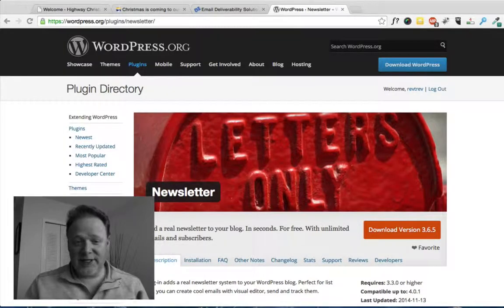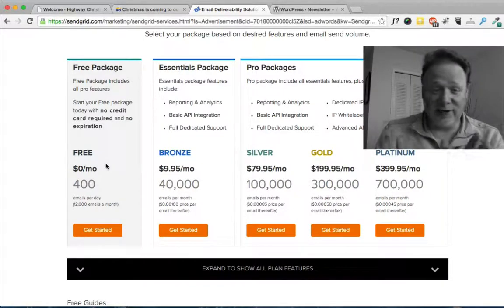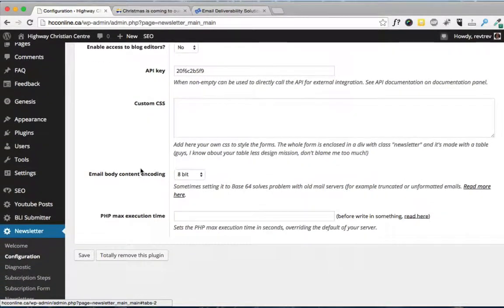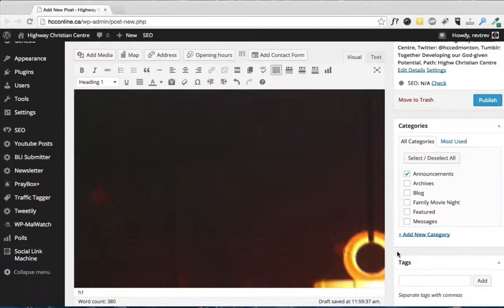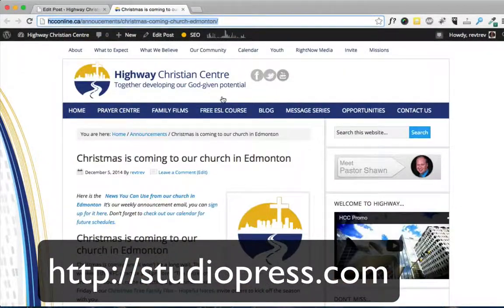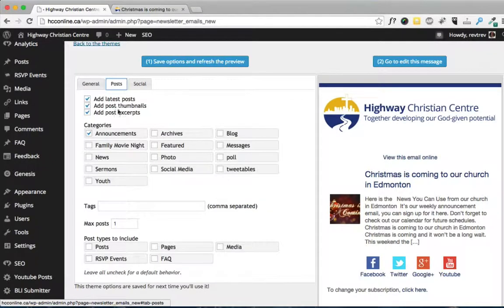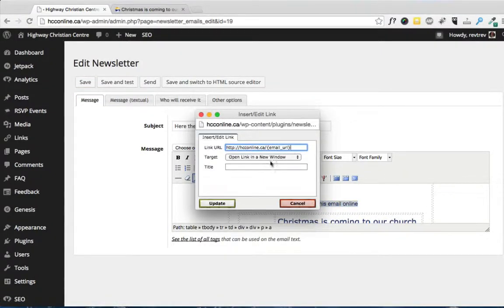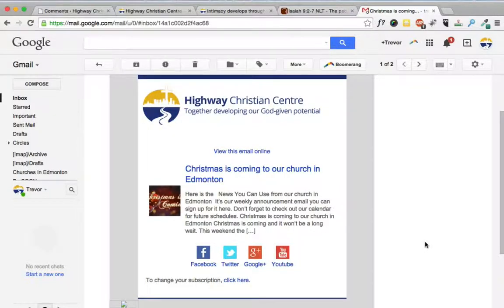How smaller church pastors can send Newsletters for free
Trevor Lund of shows how he helps smaller churches to send email newsletters at no cost to them. It works well for small business as well.

You need:
Wordpress
A Responsive theme
Newsletter Plugin
A free Sendgrid account

Find out the tips and tricks Trevor has learned the hard way.